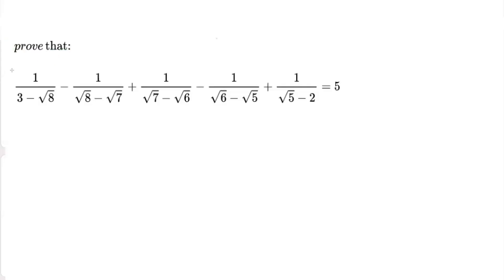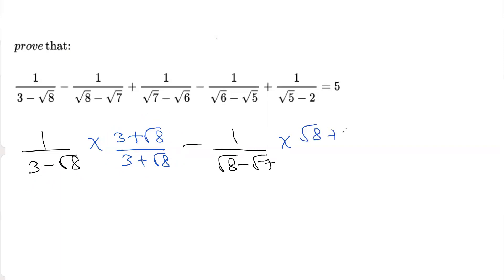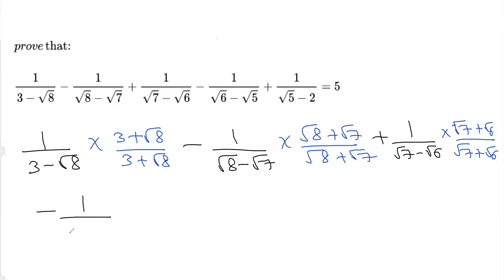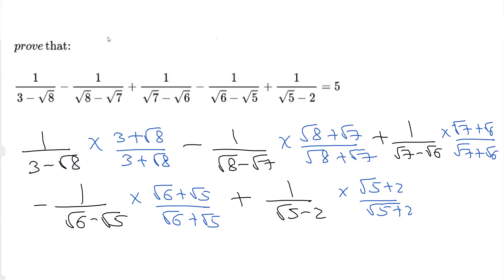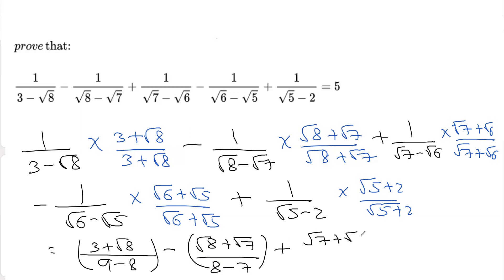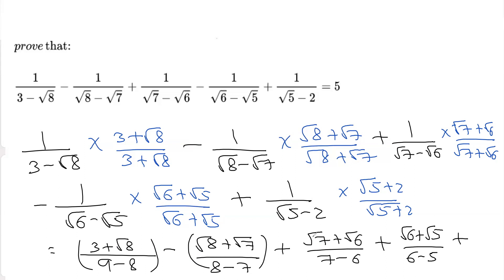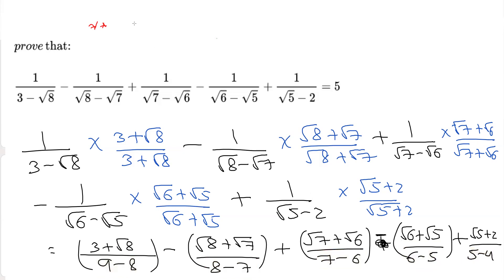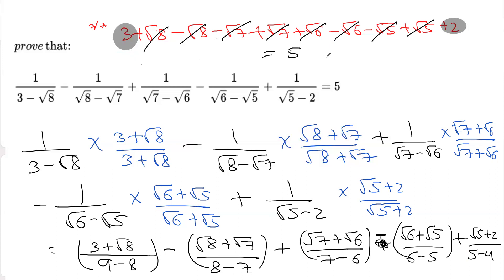Number System Class video 2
Number System Class -9 Chapter 1